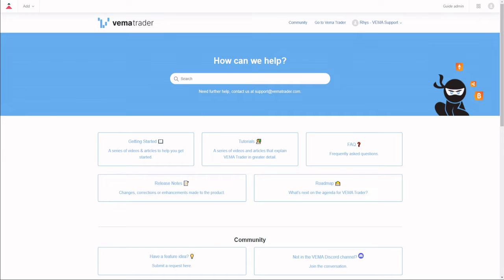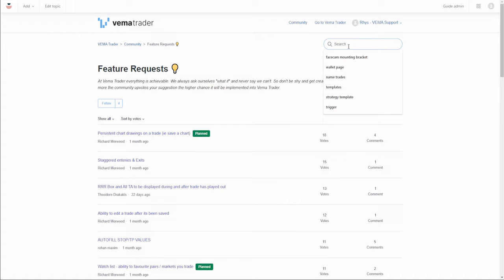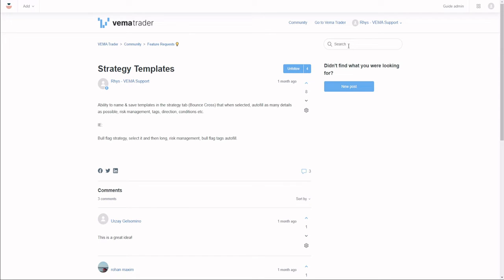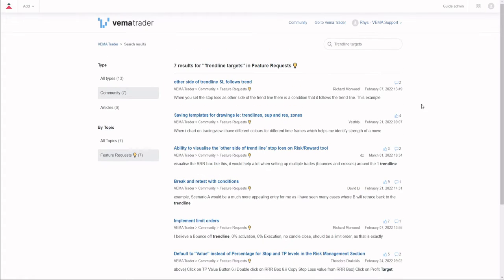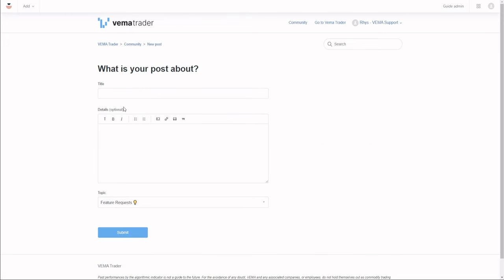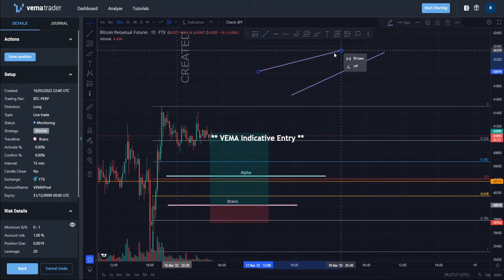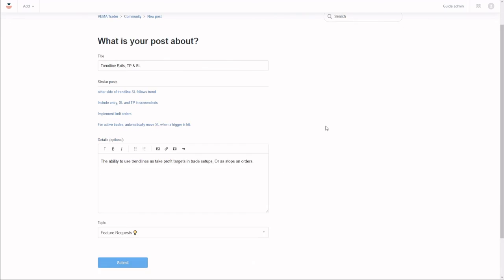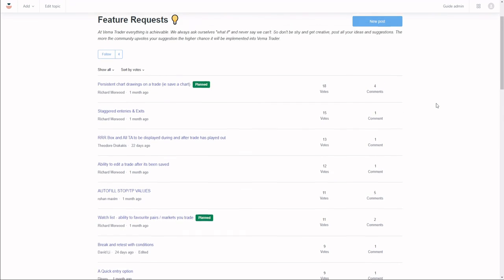Feature Requests and Voting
At VEMA, we pride ourselves on working closely with our community.

The feature request system is just one of the ways we do so, allowing users to submit suggestions for features they'd like to see implemented, which other users can then vote on, allowing the team to prioritise what gets developed next based directly on the communities wishes.

In this video we cover how to find the feature requests page, create your own request and  vote on those suggested by other members.